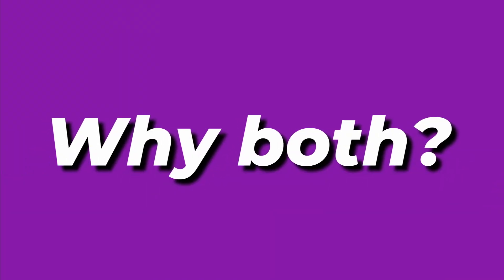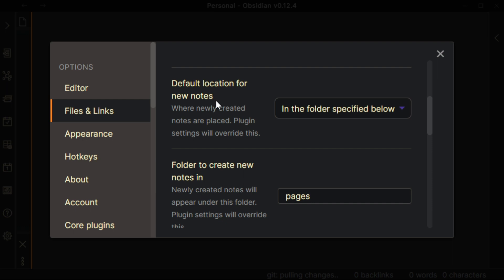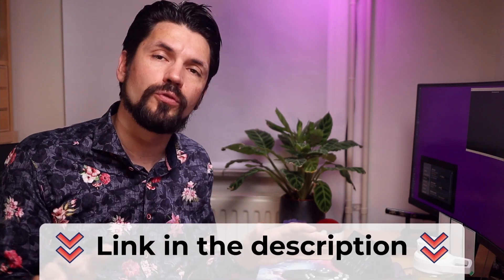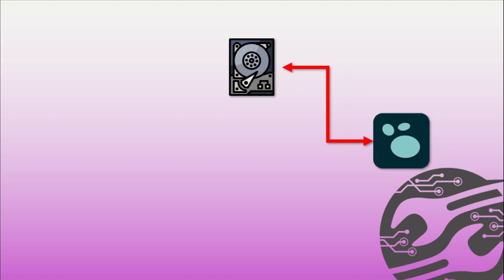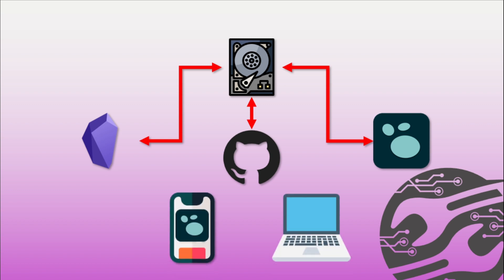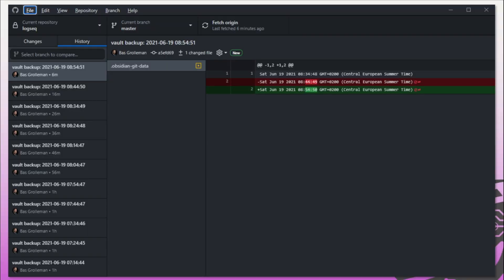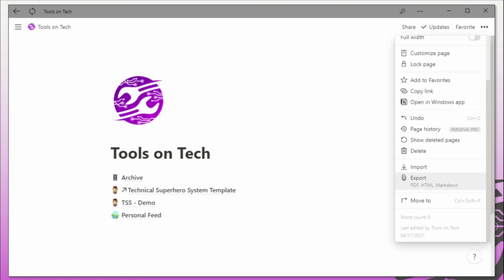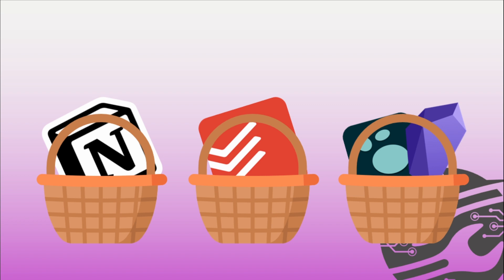How to use Obsidian and Logseq together and why a Markdown backend matters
I setup my system so I can use both at the same time and as I was hooking this up it hit me that an open backend like Markdown is super important. So only thing to do then is make a video.

I'm also spending a little bit of time on how to backup Todoist/Notion, for when you don't want to switch systems but do want to sleep better.

Forum post I mentioned, Making Logseq play nice with Obsidian

00:00 Introduction
00:21 Topics
00:59 Why Both?
01:34 Make LogSeq and Obsidian work together
03:12 Why Markdown Matters
04:13 What about online tools like Notion?
04:57 How to make backups
05:40 Backup Todoist
06:18 Backup Notion
06:55 Benefits of using multiple tools
07:56 Thanks for watching

Santi's courses
These courses are no longer available at the link. But if you want more information then one of my viewers recommended this video that also goes into detail